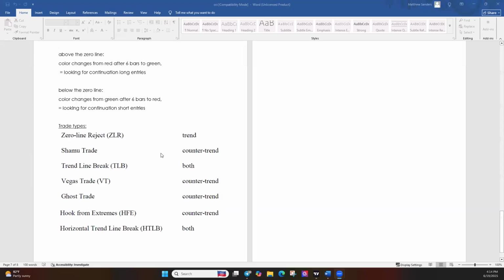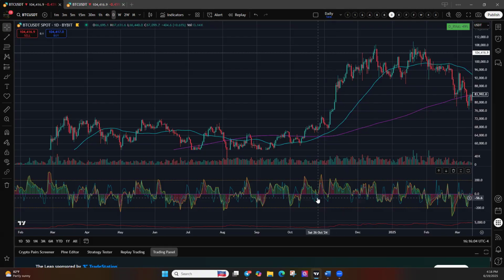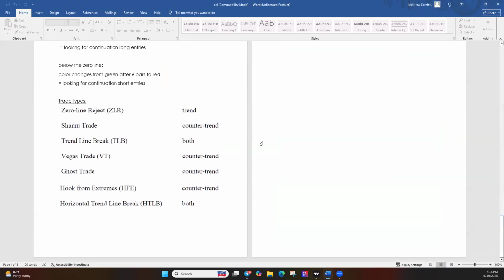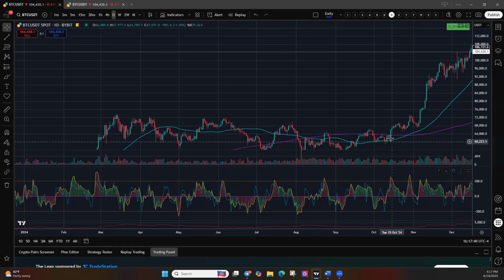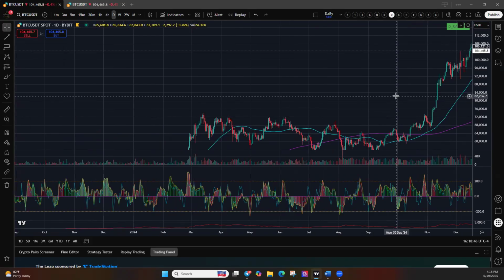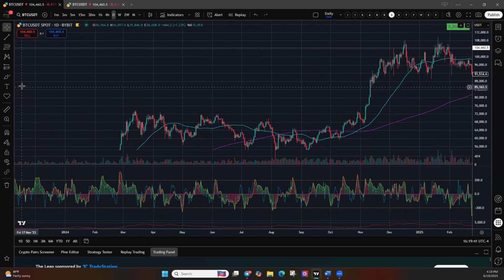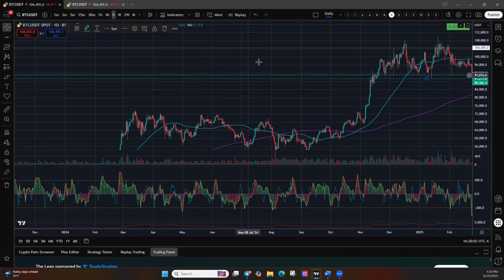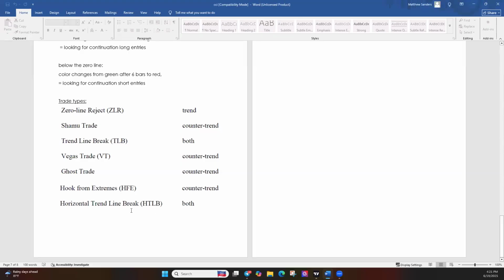Woody's CCI Trend and Counter-trend Setups for Bitcoin (Part 1)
CCI Secrets